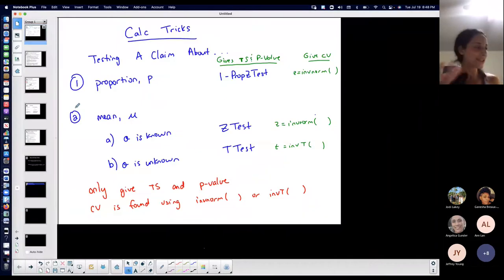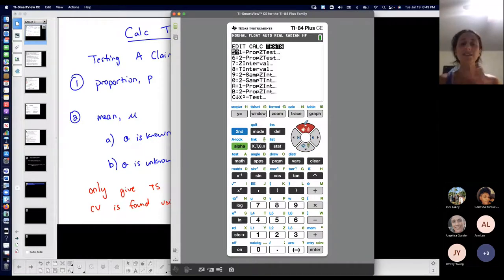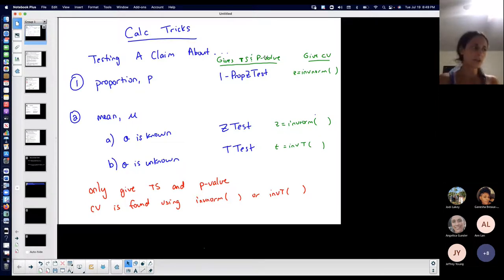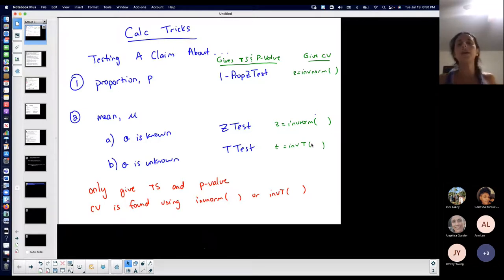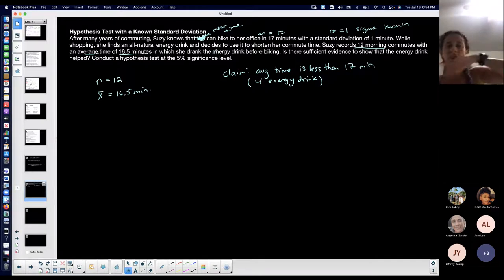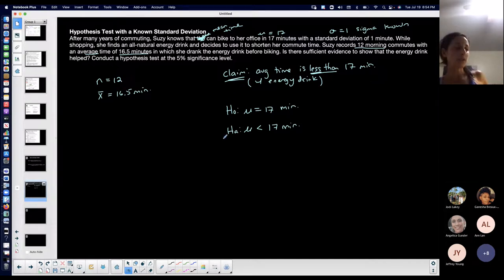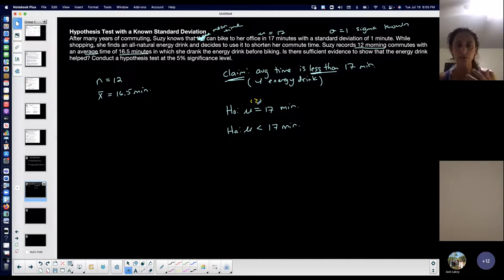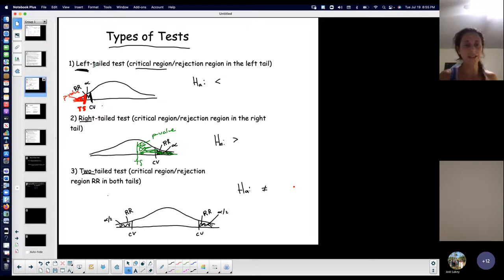Nightingale | Week 12 Tues Q&A | Hypothesis Test Intro with Example (TI-84)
This introduces the topics involved with hypothesis testing (what it is, critical value and how to find it, p-value and test statistic and how to find it, types of tests, types of conclusions, methods to run the test, interpretations and errors!)
This video takes it into an example running a test regarding a claim about a population mean, with sigma known. I discuss the two methods to run the test (Traditional Method and P-Value Method).
This is all done using the TI-84.